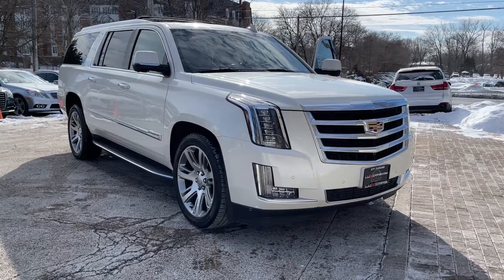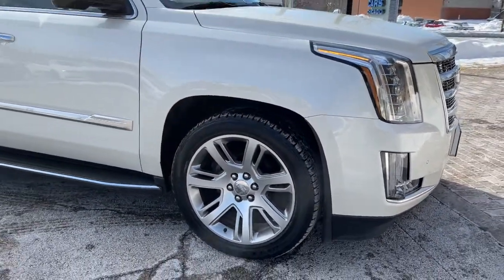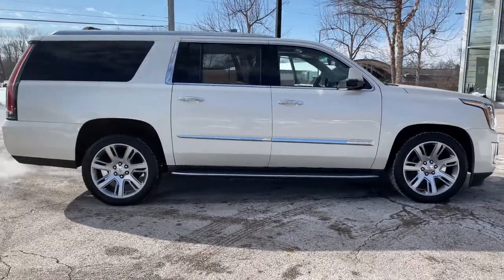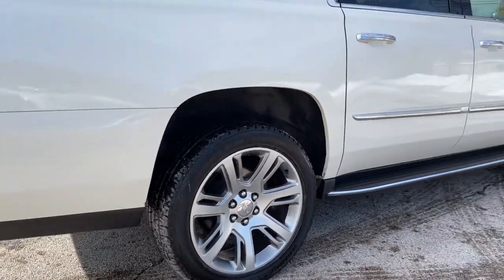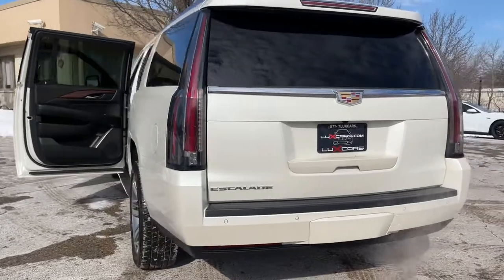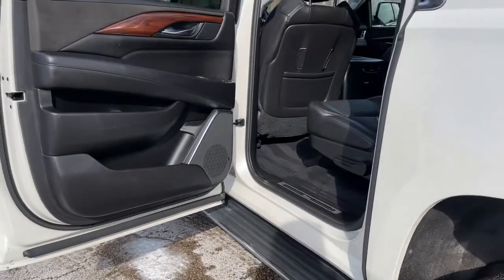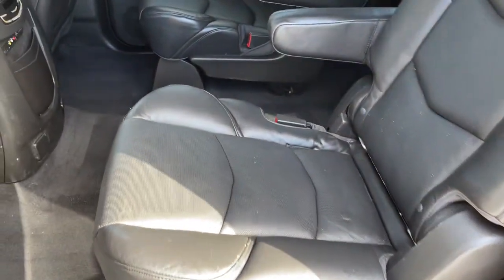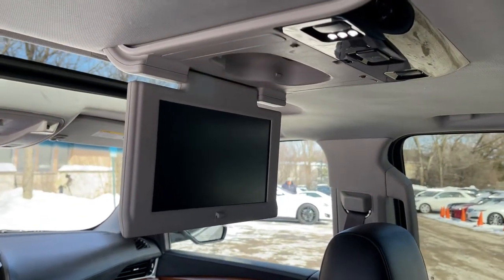2015 Cadillac Escalade ESV Milwaukee, WI, Kenosha, WI, Northbrook, Schaumburg, Arlington Heights, IL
White  2015 Cadillac Escalade ESV available in Chicago, Illinois at Lux Cars Chicago. Servicing the Milwaukee, WI, Kenosha, WI, Northbrook, Schaumburg, Arlington Heights, IL area.
2015 Cadillac Escalade ESV Luxury Nav Rear DVD 4WD MSRP $87,640 - Stock#: 7021 - VIN#: 1GYS4SKJ2FR734751

ONE OWNER SUPER CLEAN 2015 CADILLAC ESCALADE ESV LUXURY 4WD! FINISHED IN WHITE DIAMOND TRICOAT OVER JET BLACK LEATHER INTERIOR! LUXURY PREFERRED EQUIPMENT GROUP! NAVIGATION SYSTEM! REAR VIEW BACK UP CAMERA! TOP VIEW CAMERA SYSTEM! FRONT AND REAR PARK ASSIST! LANE CHANGE ALERT! LANE DEPARTURE WARNING! SIDE BLIND ZONE ALERT! REAR CROSS TRAFFIC ALERT! HEADS UP DISPLAY! DRIVER AWARESNESS PACKAGE! HEATED AND VENTILATED FROTN SEATS! HEATED REAR SEATS! HEATED STEERING WHEEL! POWER MOONROOF! POWER FOLDING THIRD ROW SEATS! ACTIVE NOISE CANCELLATION! REAR SEAT ENTERTAINMENT SYSTEM! BOSE CENTERPOINT SURROUND SOUND SYSTEM! SATELLITE RADIO! HD RADIO! BLUETOOTH AUDIO STREAMING! ADAPTIVE REMOTE START SYSTEM! PASSIVE ENTRY WITH KEYLESS START! LED HEADLAMPS AND TAILLIGHTS! POWER LIFTGATE! TRI ZONE AUTOMATIC CLIMATE CONTROL! 22 INCH ALLOY WHEELS! ORIGINAL MSRP $87,640! NO ACCIDENTS! NO STORIES! CARFAX CERTIFIED! READY FOR THE ROAD! BUY WITH CONFIDENCE OUR QUALIFIED PRE-OWNED VEHICLES ARE COVERED WITH 3 MONTH OR 3,000 MILES *LIMITED VEHICLE PROTECTION WARRANTY. We have one of the strongest finance departments in the region to assist you in getting your dream car today! We offer a full spectrum of the finest extended warranties on the market today! We have our own 3~bay ASE certified and AAA approved service facility to help our clients service and maintain their vehicles. We want you to not just drive away happy, but stay happy with your car as long as you own it!
Audio system feature, Bose Centerpoint Surround Sound system with 16 speakers,OnStar with 4G LTE provides a built-in Wi-Fi hotspot to connect to the internet at 4G LTE speeds for vehicle availability, details and system limitations. Services and connectivity may vary by model and conditions. 4G LTE service available in select markets. 4G LTE performance based on industry averages and vehicle systems design. Some services require data plan.),Cadillac CUE Information and Media Control System with Embedded Navigation AM/FM stereo, 8 diagonal color information display featuring touch response, haptic feedback, gesture recognition and Natural Voice Recognition. Five USB ports, including one in the articulating storage door/bin, SD card slot and auxiliary audio port,Audio system feature, single-slot CD/MP3 player,Bluetooth for phone streaming audio for music for select phones,Tire, spare P265/70R17 all-season, blackwall,Headlamps, LED high beam/low beam, light pipe,Shutters, front active aero,Wiper, rear intermittent with washer,Windshield, solar absorbing,Assist steps, running side board,Mirrors, outside heated power-adjustable, power-folding and driver-side auto-dimming, color-keyed with integrated turn signal indicators, ground illumination and programmable to provide curb view when in reverse,Luggage rack, roof-mounted, chrome,Spare tire lock, hoist shaft,Wheels, 22 x 9 (55.9 cm x 22.9 cm) 7-spoke aluminum with premium paint and chrome inserts (Upgradeable to (RPT) 22 x 9 6-spoke chrome multi-featured design wheels or (RVA) 22 x 9 dual 7-spoke ultra-bright finish aluminum wheels.),Moldings, bodyside, chrome,Sunroof, power, tilt-sliding with express-open/-close and wind deflector (Not included when (A4K) sunroof delete is ordered.),Wheel, full-size spare, 17 (43.2 cm) steel,Headlamps, IntelliBeam, automatic high beam on/off,Tail lamps, LED illumination,Wipers, front intermittent, Rainsense,Glass, deep-tinted (all windows, except light-tinted glass on windshield and driver- and front passenger